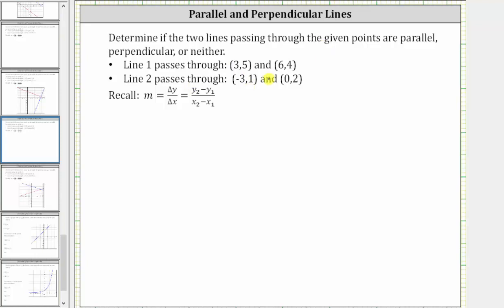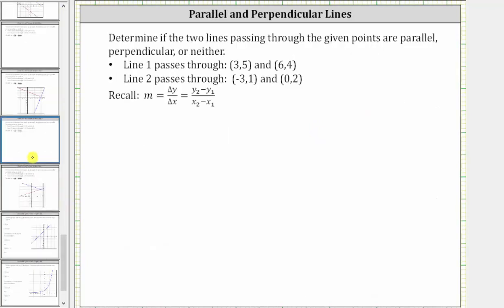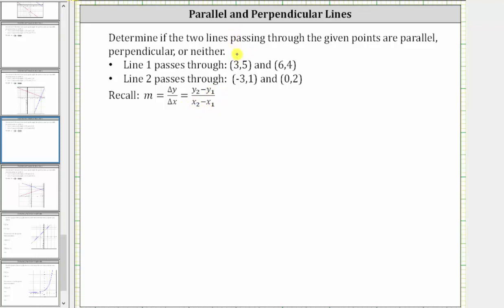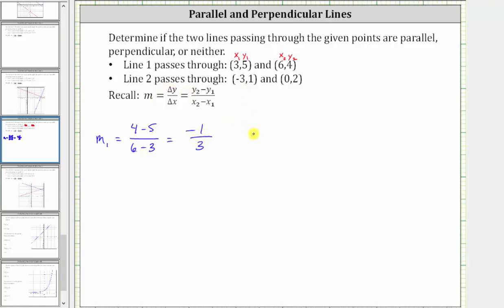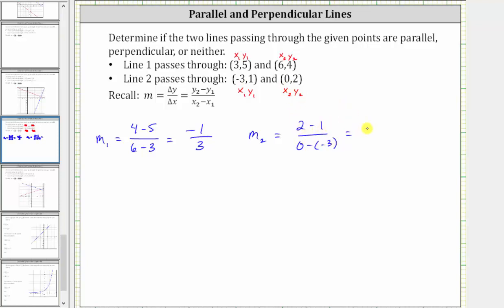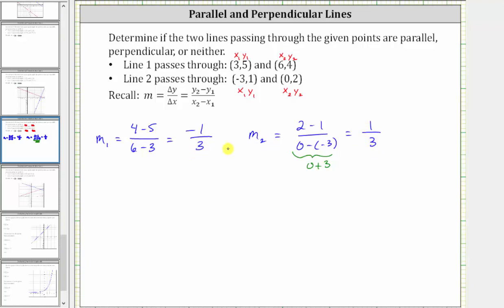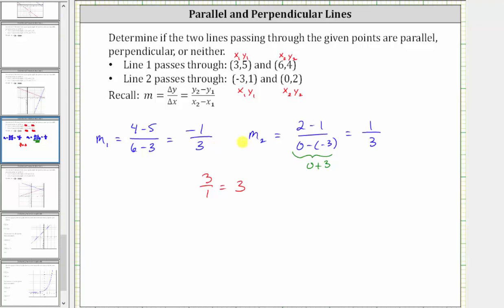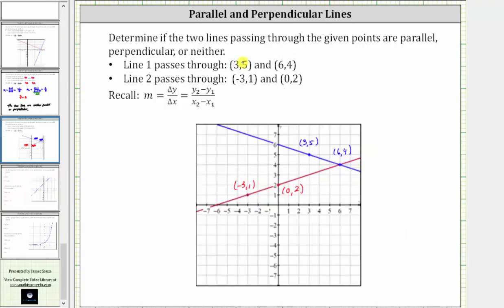Determine if Two Lines Are Parallel, Perpendicular or Neither Given Two Points (Neither)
This video explains how to determine if two lines are parallel, perpendicular, or neither given two points on each line.